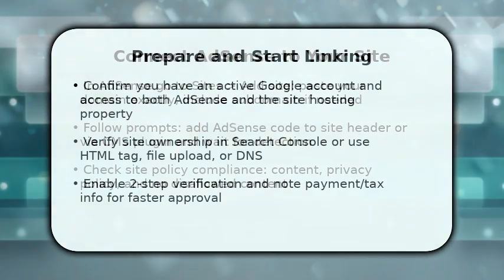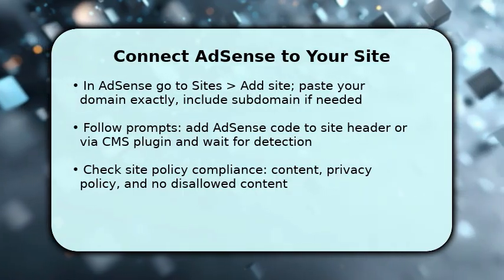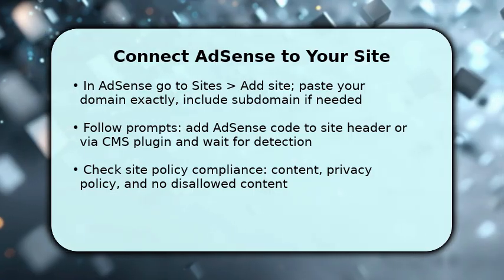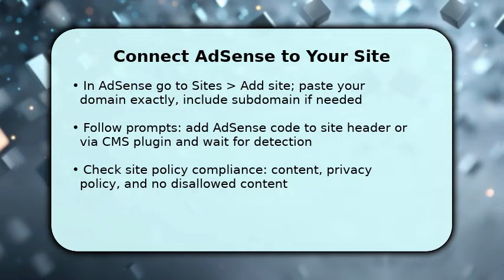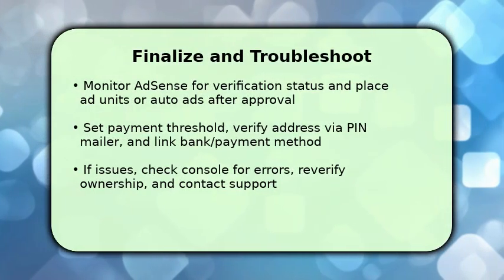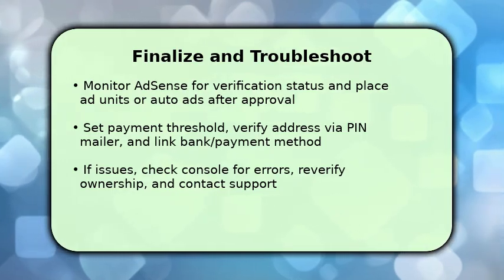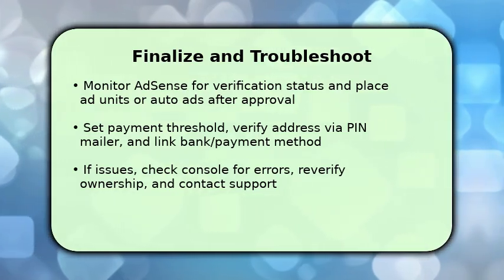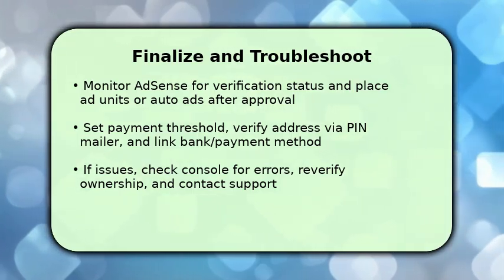How to Link Google Adsense Account - Full Guide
How to Link Google Adsense Account - Full Guide | 🔒 Surfshark VPN Deal — Stay private and secure. $1.99/mo + 3 Months Free ▸

Discover the step-by-step process of linking your Google AdSense account to enhance monetization on YouTube. This comprehensive guide covers essential tips and tricks for a seamless integration, ensuring you maximize earnings from both platforms.